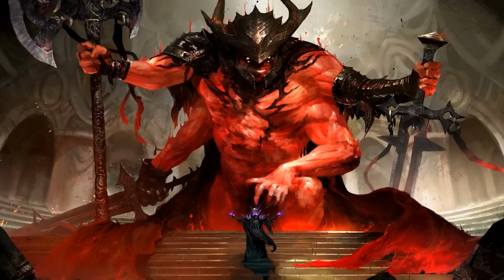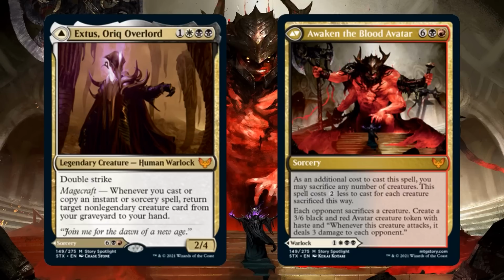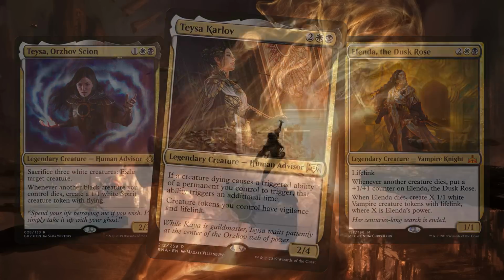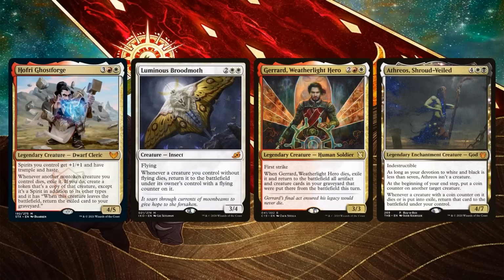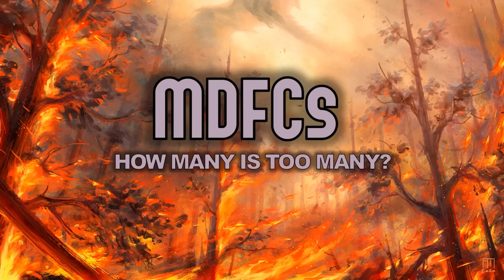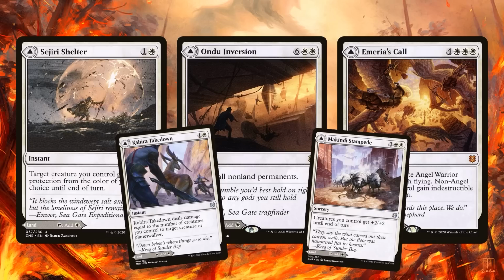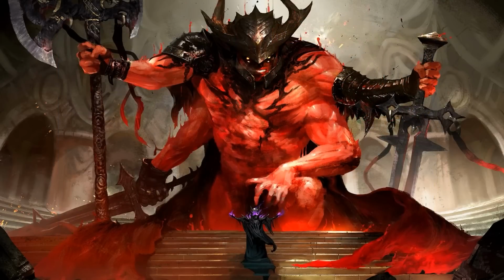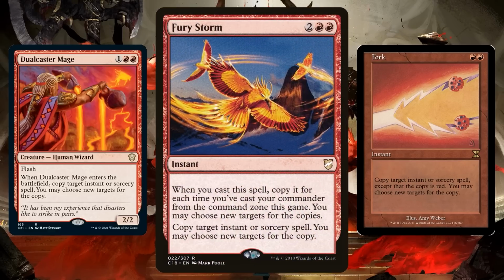Extus Aristocrats Commander Deck Tech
Extus, Oriq Overlord on the front but you can also cast Awaken the Blood Avatar from the command zone. You have creature recursion and a powerful sacrifice outlet. Let's build a deck to grind down your enemies.